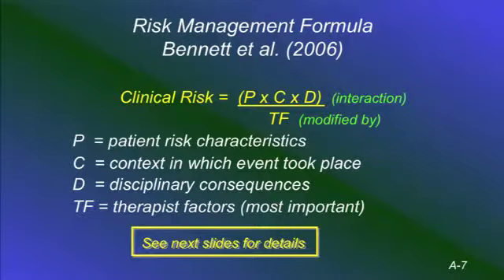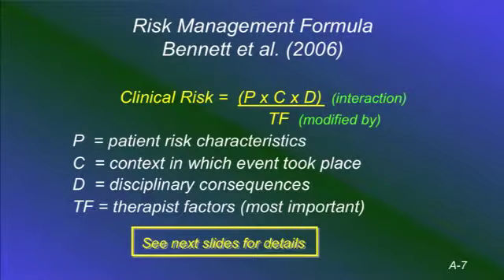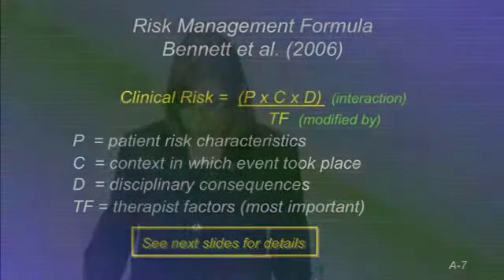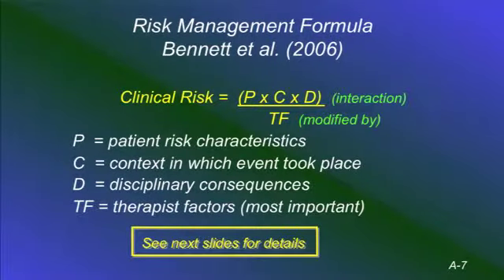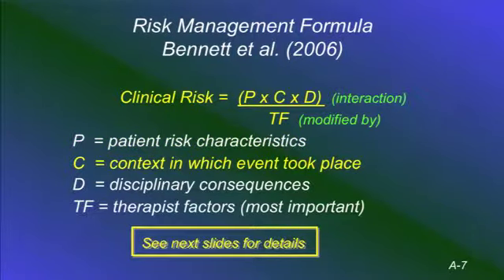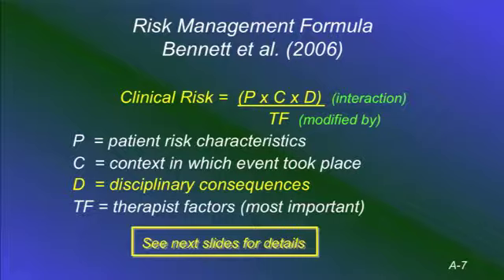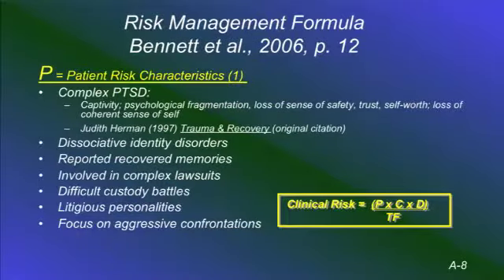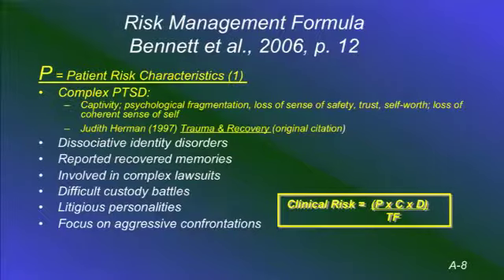Ben Franklin Institute Speaker Pamela Harmell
Dr. Pamela Harmell is a nationally recognized lecturer specializing in legal and ethical issues in clinical practice.  She is a full-time Lecturer at the Pepperdine University Graduate School of Education and Psychology and has written extensively in professional publications on ethical practice.